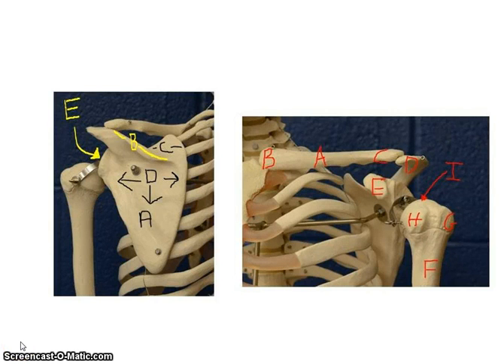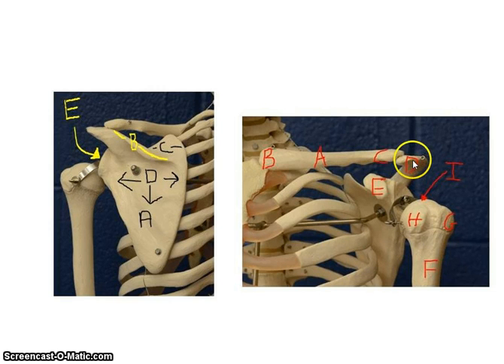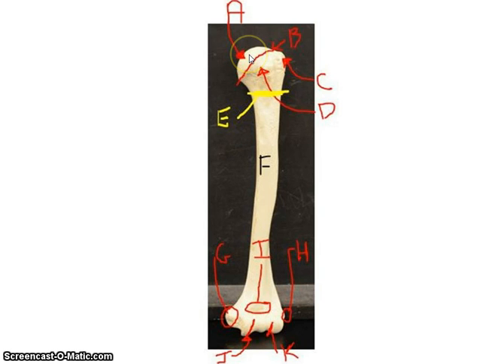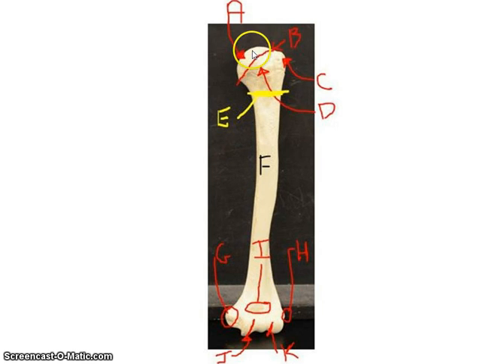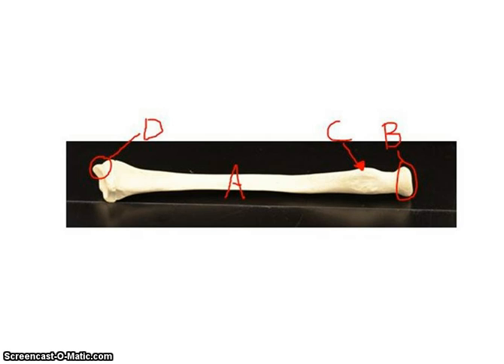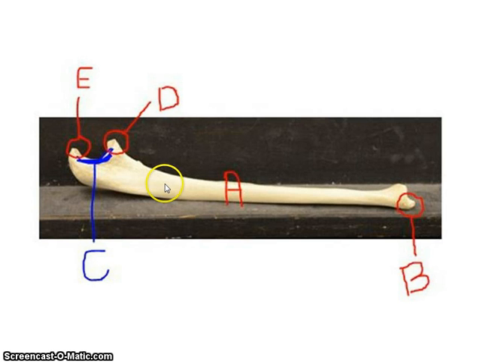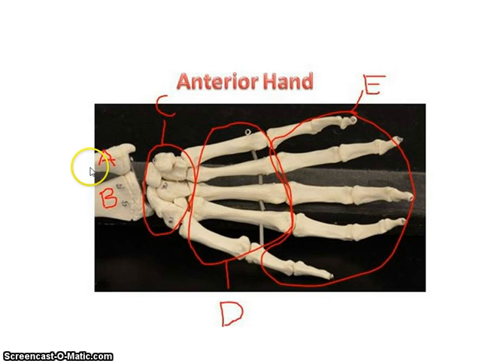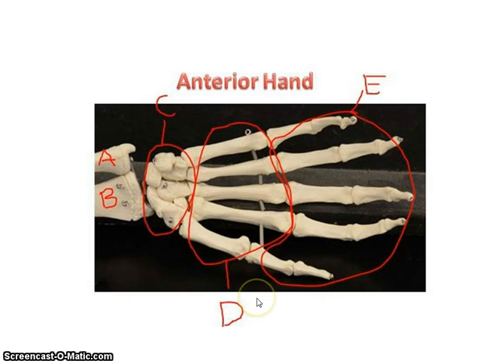Shoulder and Arm Bones BIOL 111L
Overview of bones and surface markings.